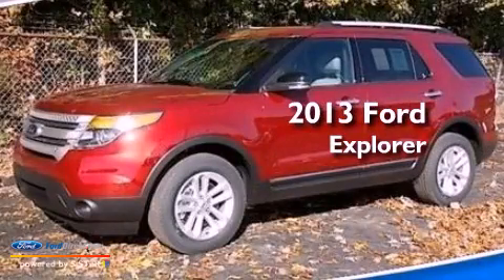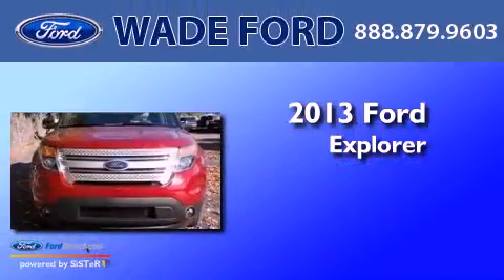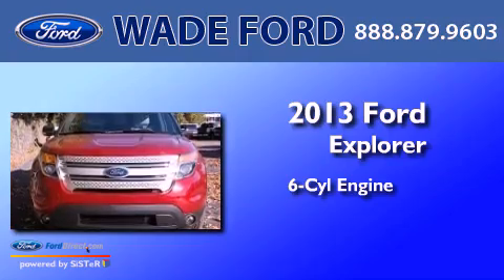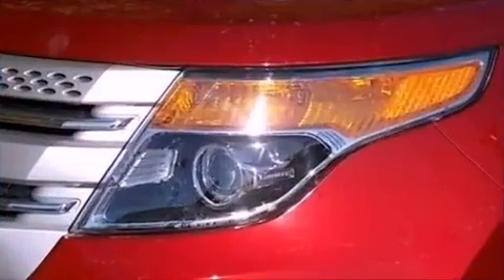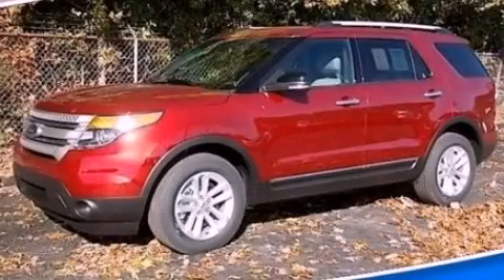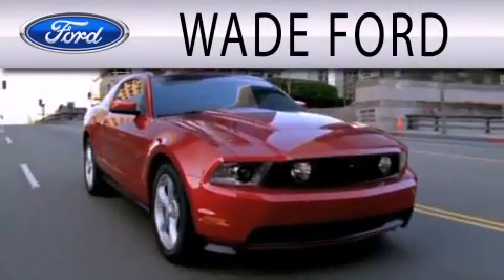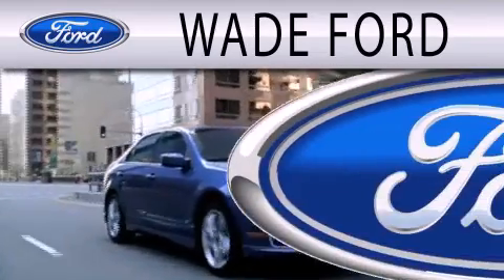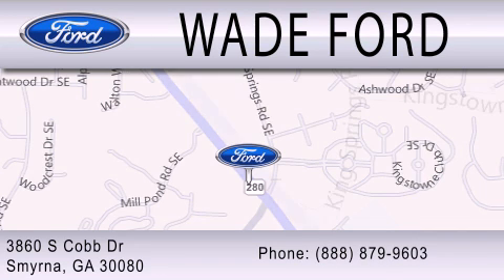2013 FORD EXPLORER Smyrna GA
Year : 2013
 Make : FORD
 Model : EXPLORER
 Engine : 3.5L V6 24V MPFI DOHC FLEXIBLE FUEL
 Trans . : 6-SPEED AUTOMATIC
 Exterior : RUBY RED METALLIC

 Interior : MEDIUM FLINT
 Stock : DGB50620